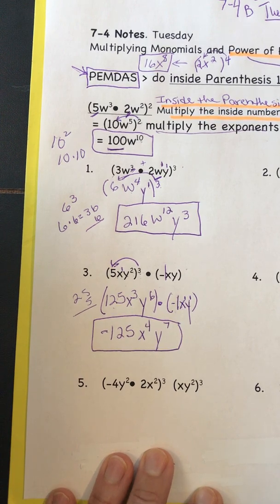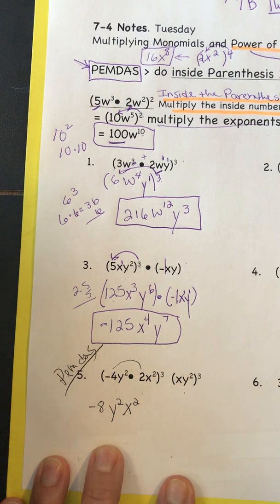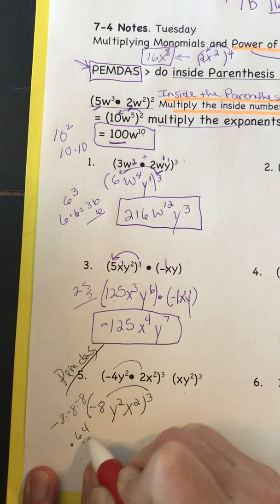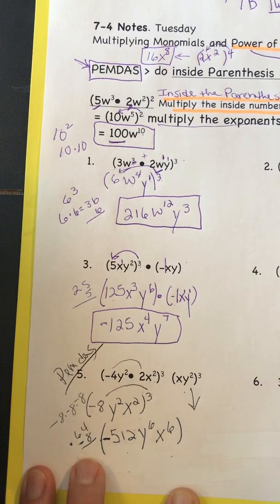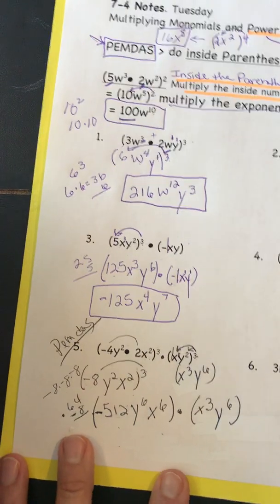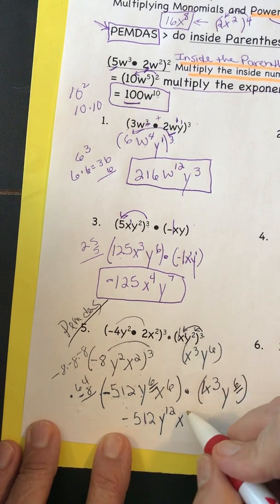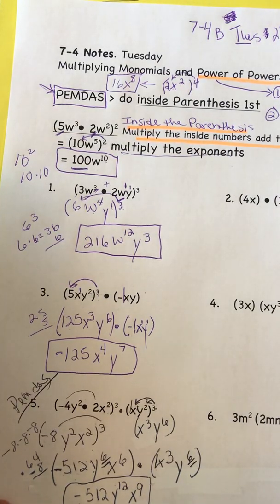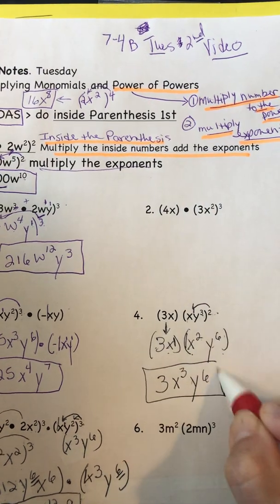7-4 B Tuesday's 2nd Video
7-4 Tuesday's 2nd Video
Last Video for today!